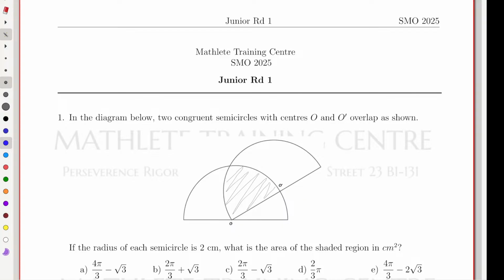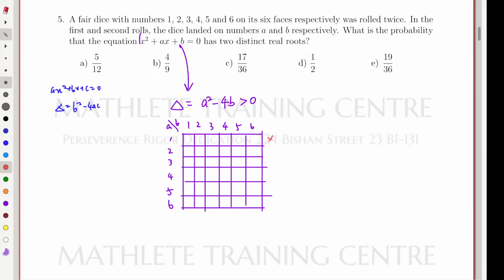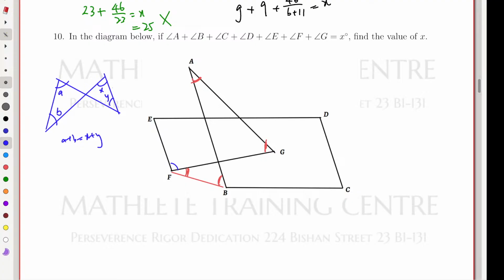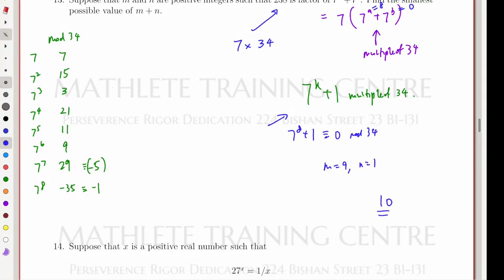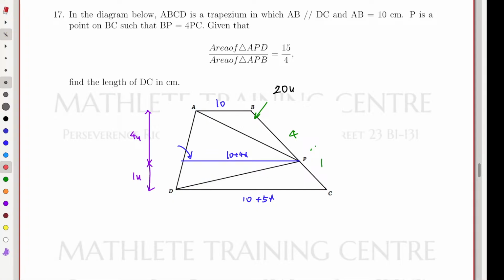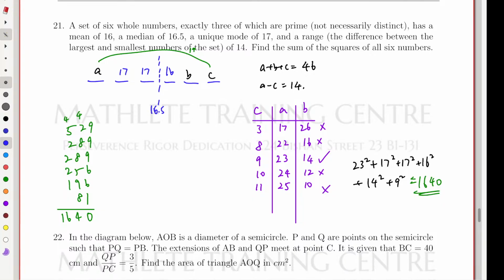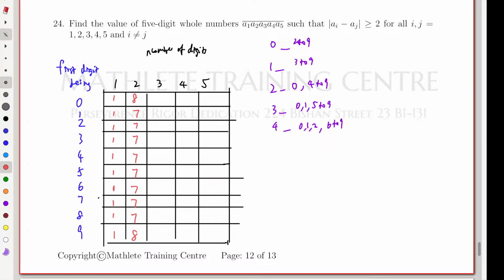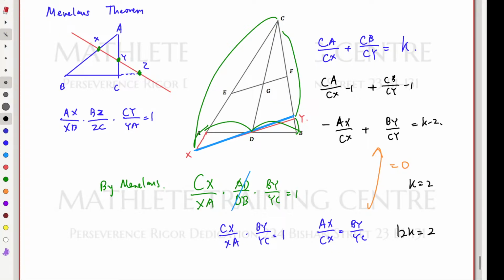MTC 2025 SMO Junior Rd 1 Review Livestream